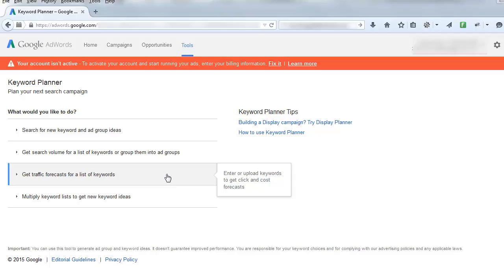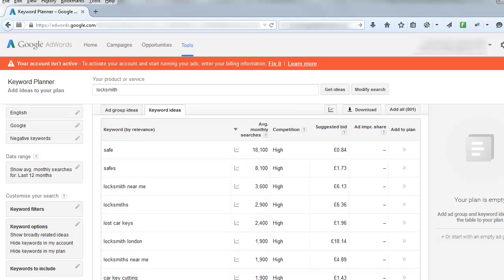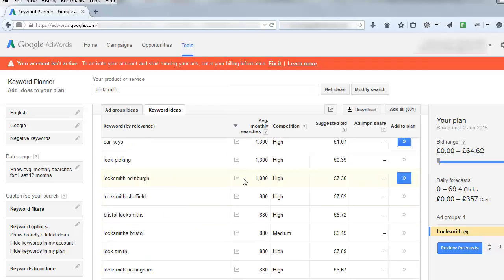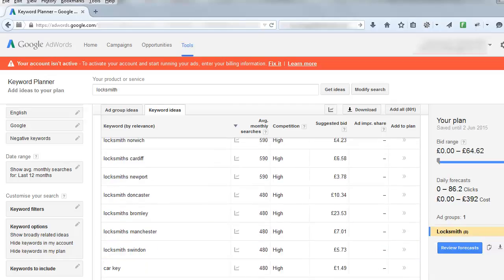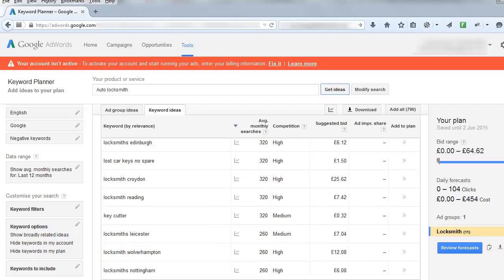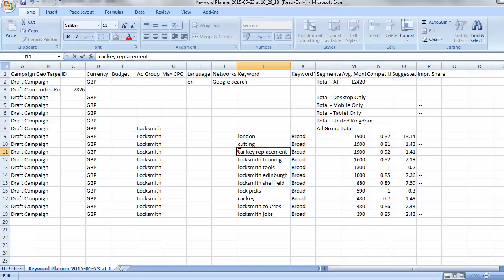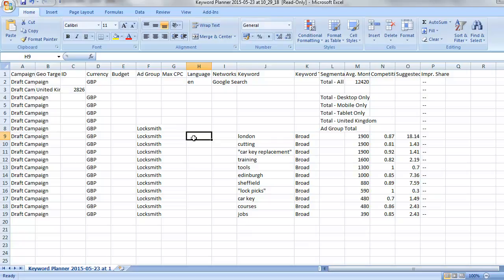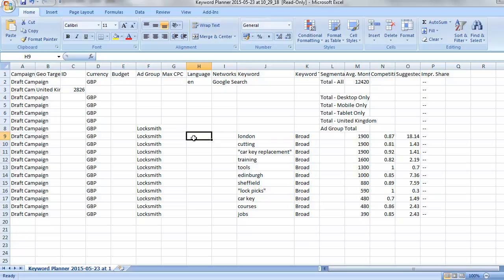Negative Keyword Research - Vid 25